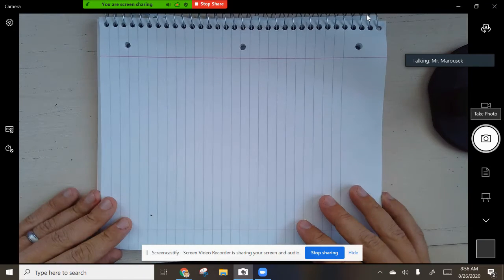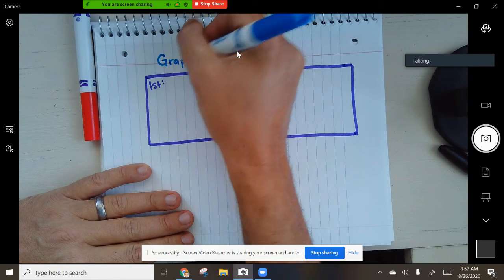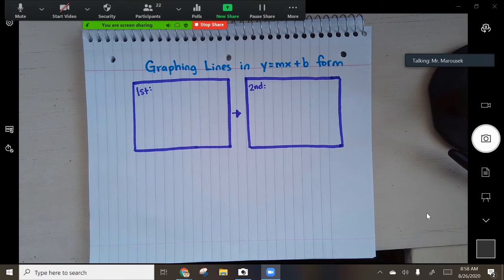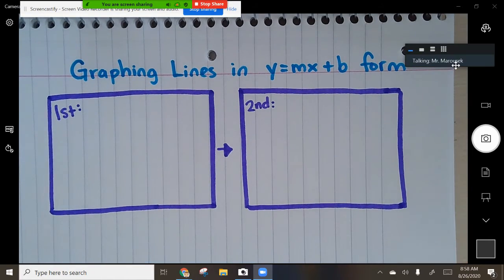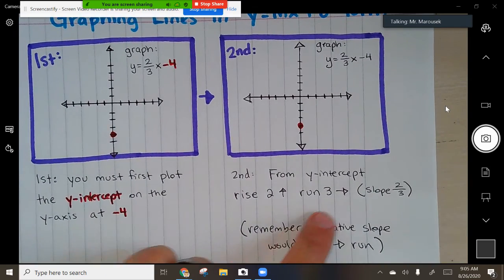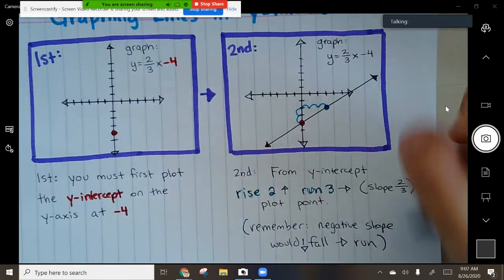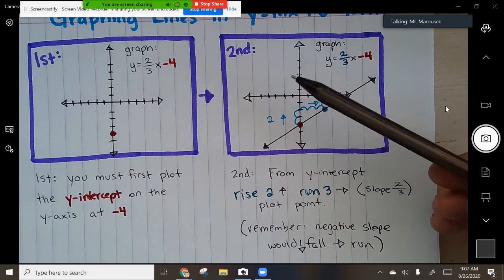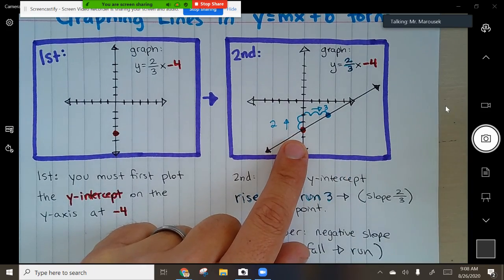Notes on Graphing y=mx+b